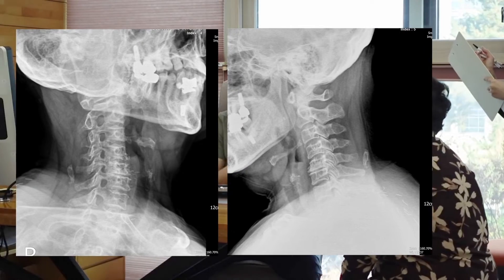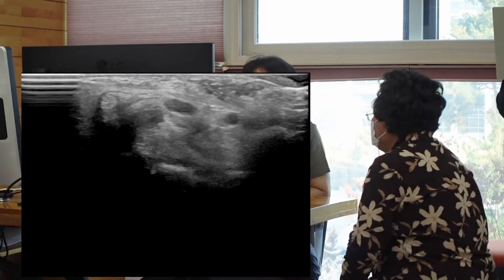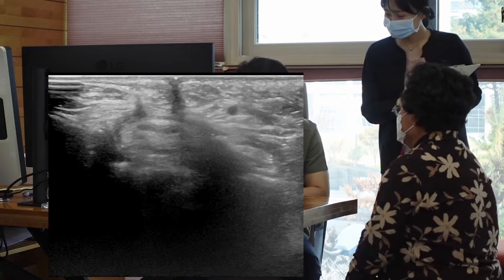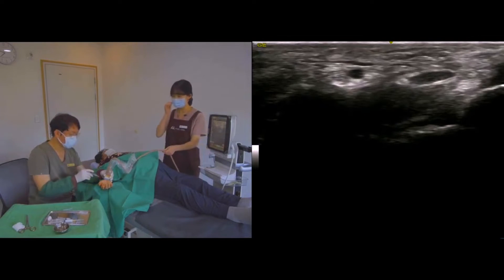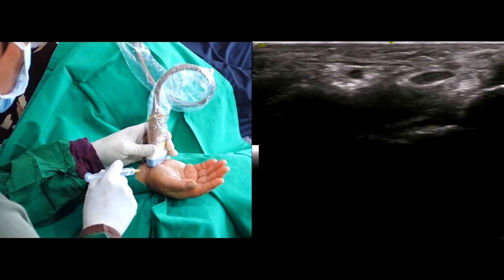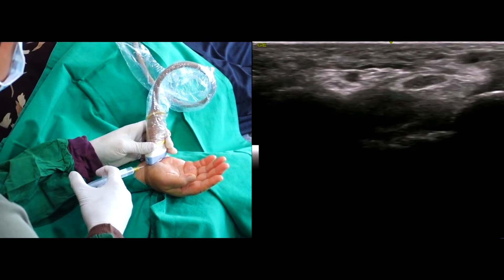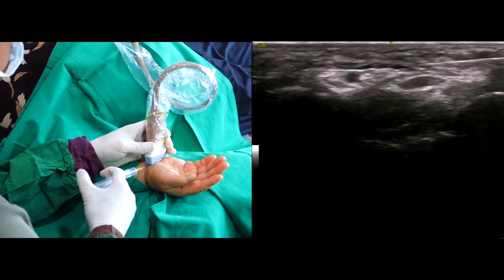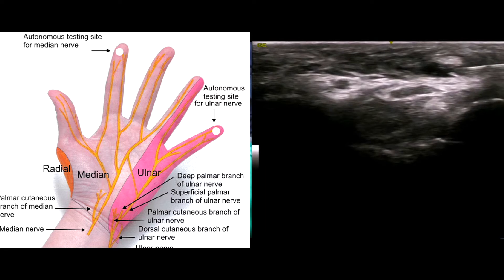Postoperative recurred carpal tunnel syndrome, hydrodissection to rescue the median nerve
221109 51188 Recurred carpal tunnel syndrome after operation hydrodissection 74 F

I will share the procedure for relieving the postoperative pain after the carpal tunnel release operation.
She received the surgical carpal tunnel release two years ago. The tinglings of the entire palm and fingers are the main symptom. She felt the pain was extending proximally into the shoulder when the pain was intense.
The pain became worse after covid 19 infection one month ago.

My ultrasound scan showed a swollen median nerve with internal homogeneous low echogenicity proximal to the resected transverse carpal ligament. In addition, the median nerve is well encapsulated with an echogenic halo.
There is an abrupt focal narrowing of the nerve in the carpal tunnel. I believe the focal narrowing resulted from scar formation at the operation site. So, I want to release the scar with hydrodissection and steroids.